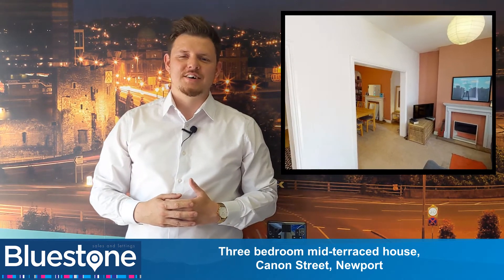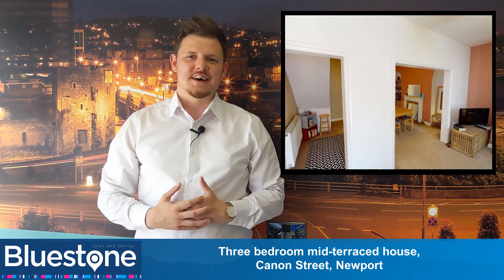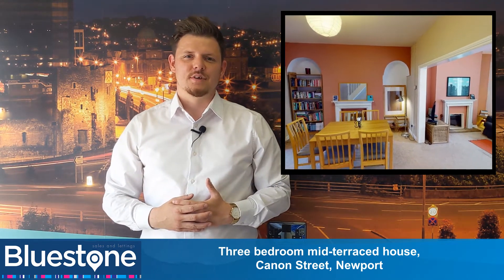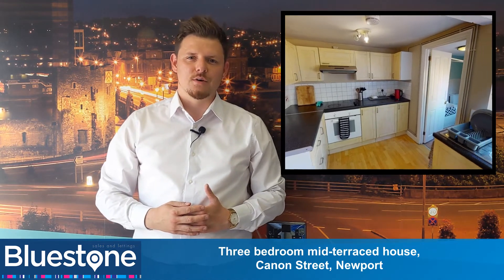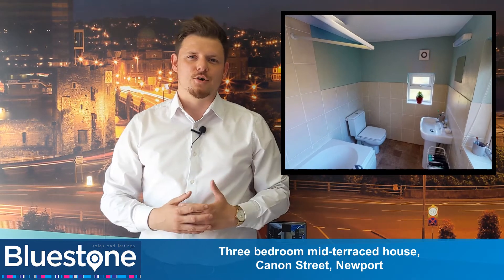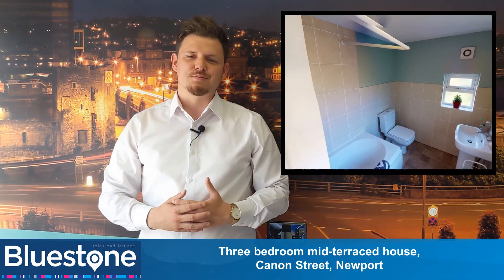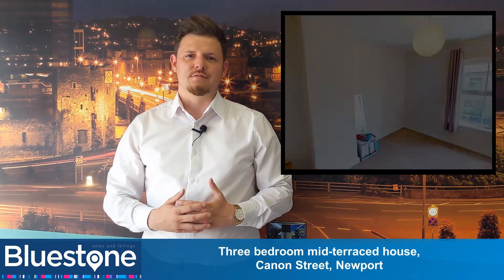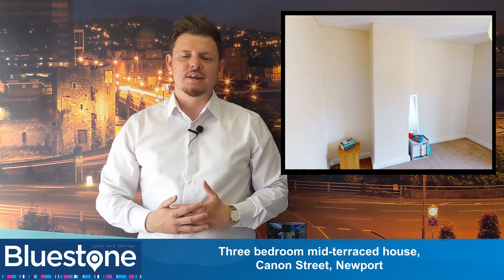For Sale - Three Bed House on Canon Street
For Sale - Three bedroom mid-terraced house on Canon Street, Newport
Asking Price of £145,000

Bluestone Estate Agents are proud to present this three bed mid-terraced property in the popular location of Maindee. The property benefits from three great sized bedrooms, open plan living space, and a spacious kitchen. The property is a stone's throw away from many local amenities and within walking distance to the popular Glan Usk Primary School.